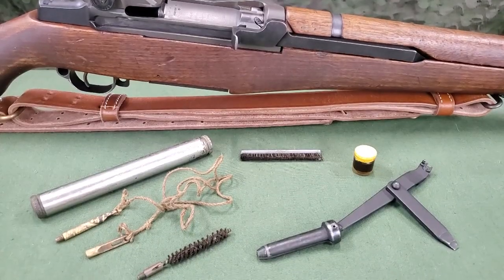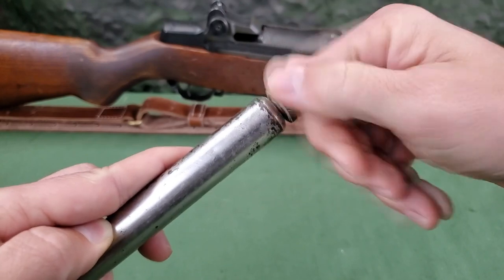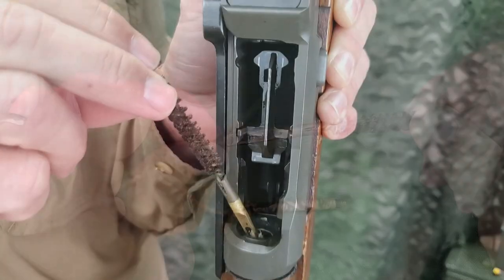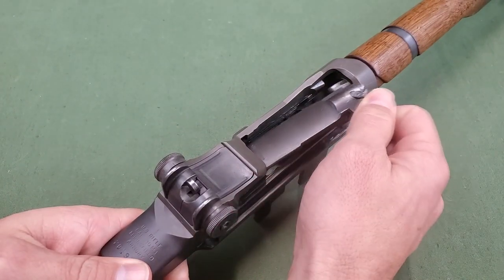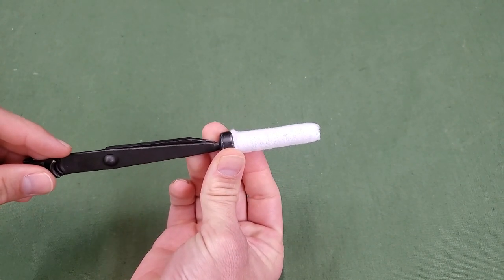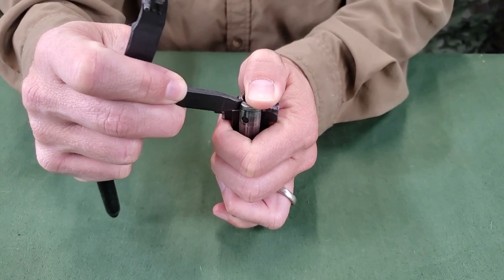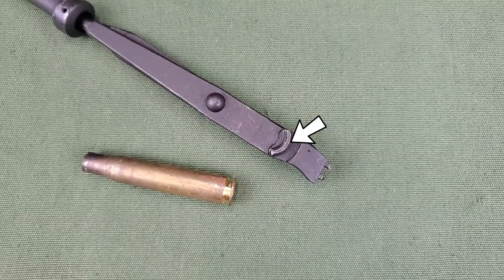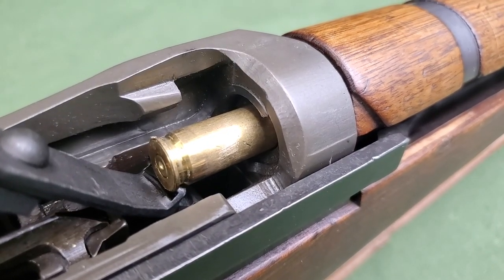M1 Rifle (Garand) Individual Cleaning Kit w/ M3 Tool (TF 8-05C)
This training film covers the initial individual cleaning kit for the US Rifle, Caliber .30, M1 (Garand), including the M3 Combination tool.

Chapters:
00:00 Individual Cleaning Kit
02:08 M3 Combination Tool
05:04 Storage